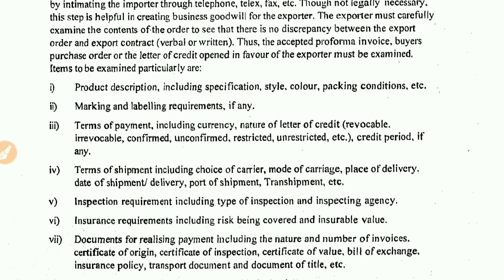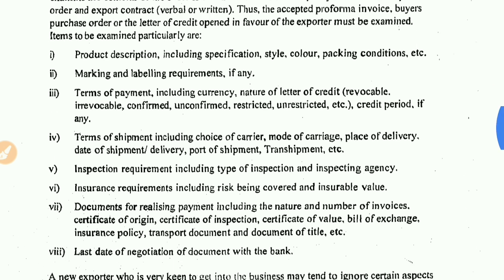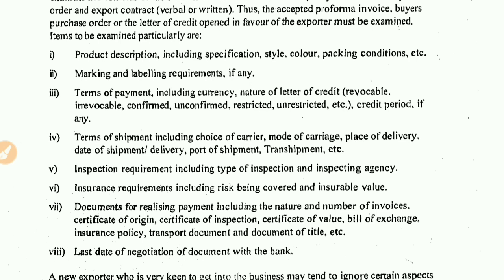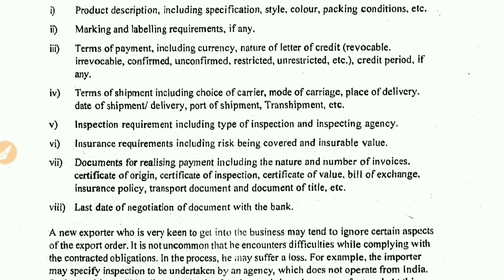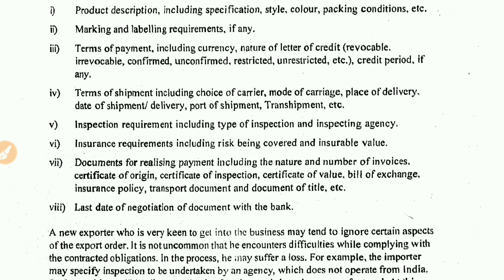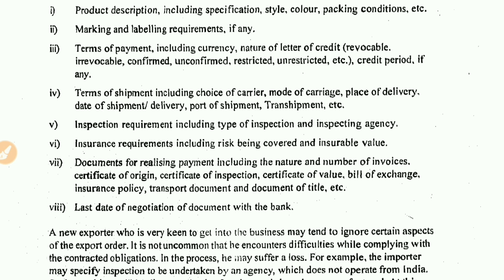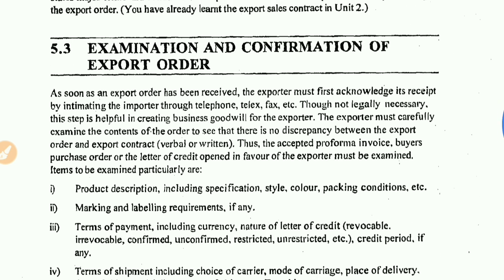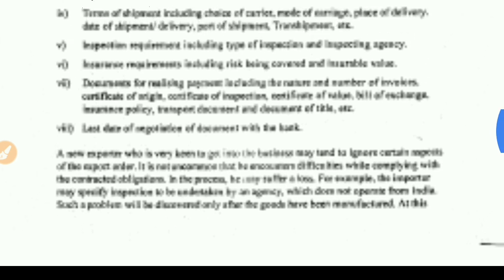IGNOU : MCOM : IBO 4 : Q - Explain the Examination & Confirmation Of An Export Order.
Commerce ePathshala

GNOU : IBO 4- Im-Ex Procedure & Documentation,
Topic - Examination & Confirmation Of An Export Order

Commerce ePathshala - IGNOU (M.Com)

IBO 3 - International Foreign Trade

IBO 4 - Export-Import Procedures & Documentation

IBO 5 - International Marketing Logistics